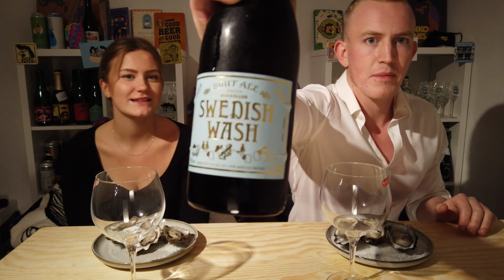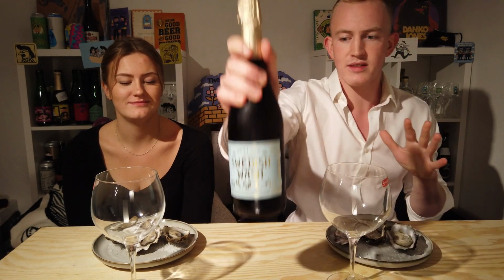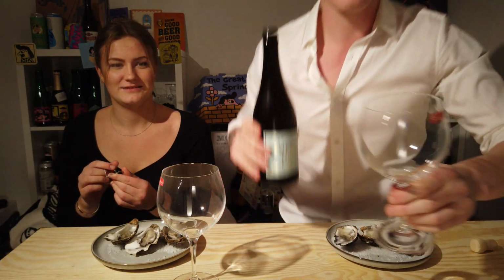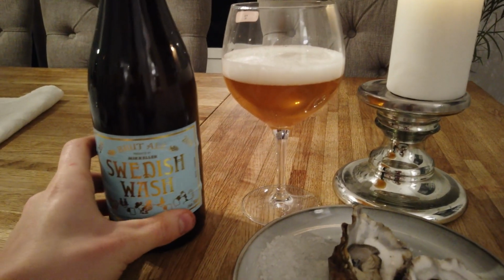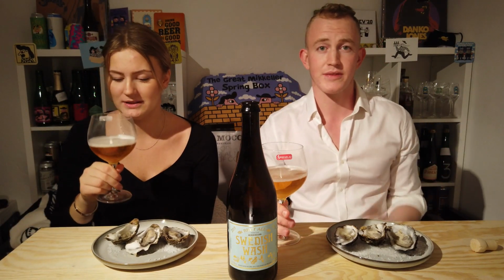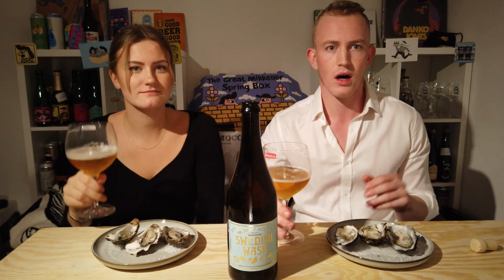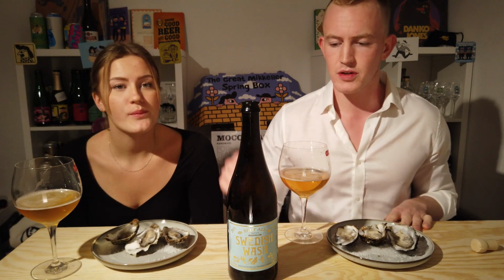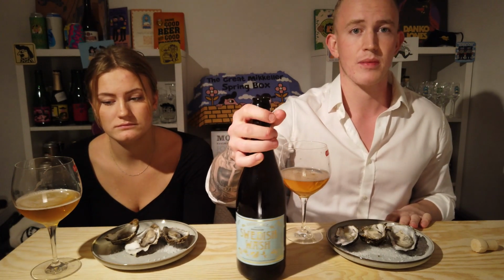MIKKELLER SWEDISH WASH (2019) BRUT ALE | CRCDOESBEER98 - REVIEW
SWEDISH WASH

Where goes the line between beer and wine, can you call this beer when it tastes like sparkling wine, because Mikkeller has done this one very well, the flavors is so similar to champagne. I guess the Riesling juice and Champagne yeast did a lot and of course the lactose bacteria. But would you rather drink Champagne?

Brewery: Mikkeller
Beer: Swedish Wash
Style: Brut Ale
Location: Brewed by Mikkeller (Copenhagen, Denmark) at De Proefbrouwerij, Belgium
ABV: 11,5%
Rating: 7,8 out of 10

So what’s  not to like about this one, the aromas are vineous, filled with green apple, Lemon, and peach. The Riesling juice from "Weingut Meirer, Germany" really comes through with all that clean elegant fruitiness, I wouldn´t take this for a beer at first smell. Swedish Wash is really interesting because it´s so close to champagne or other sparkling wines, this one i dry and full of grape notes from the Riesling juice and has a more sparkling fizziness to it with a crisp acidity which is a direct effect of the Champagne yeast and the lactose bacteria. I think that it is a success in flavor and feel, for the single reason of a goal attained, to be a replacement for champagne if your more into the beer territory. Fun to try and a beer that deserves a comeback when festivities is around.